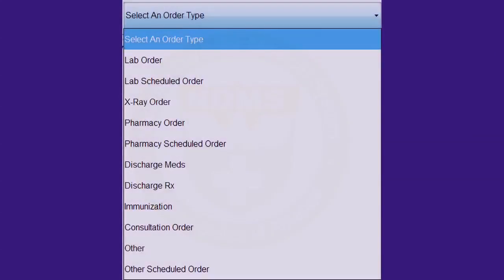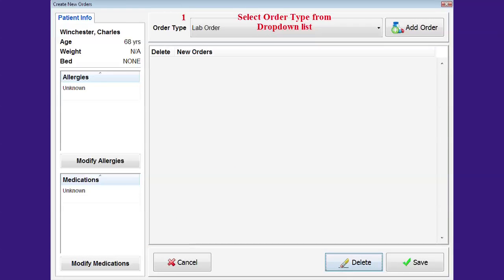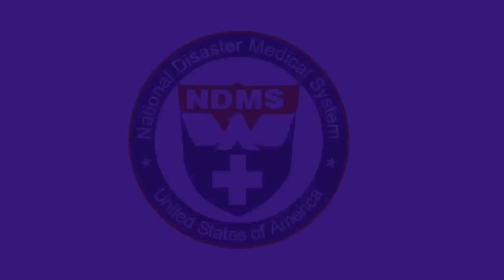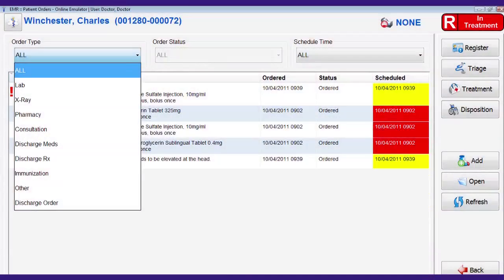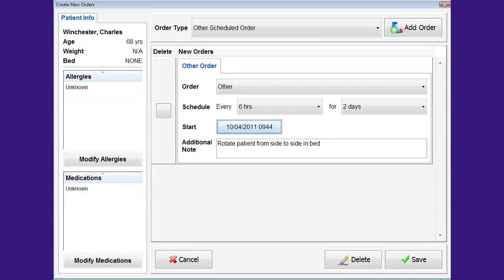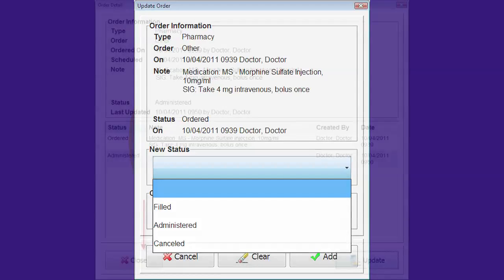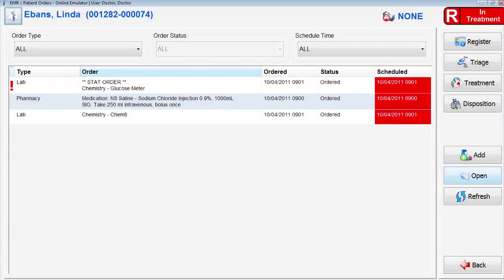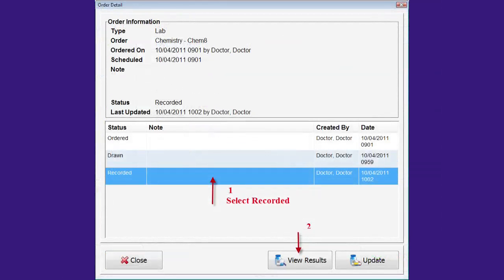Lesson 5 draft1